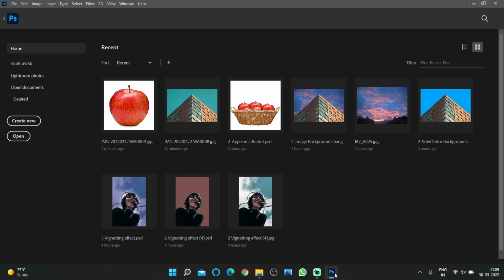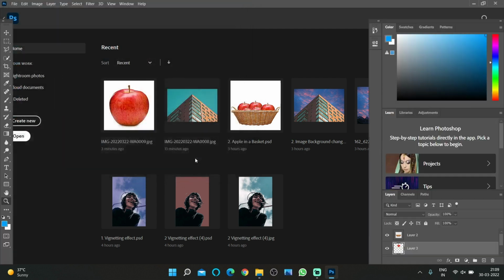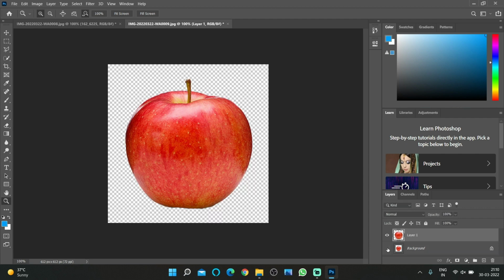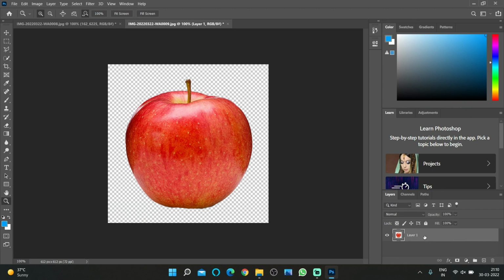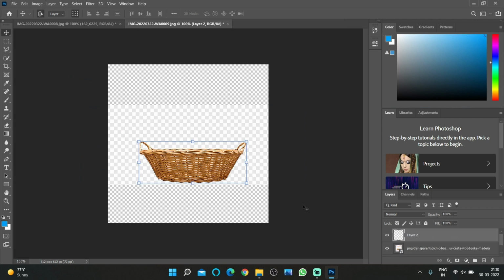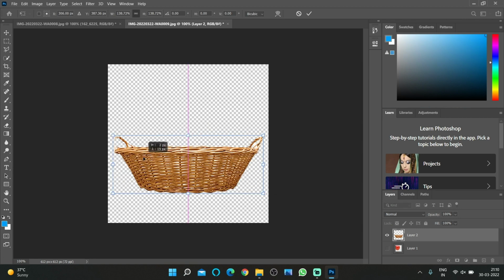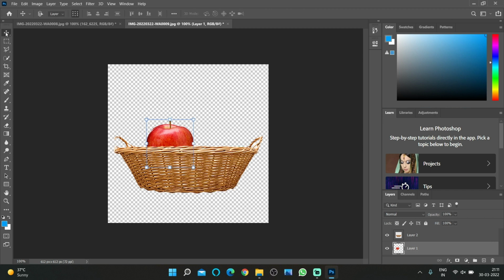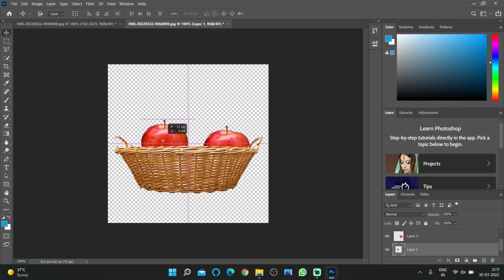Enhancing Rounded Objects: Photoshop Background Alterations